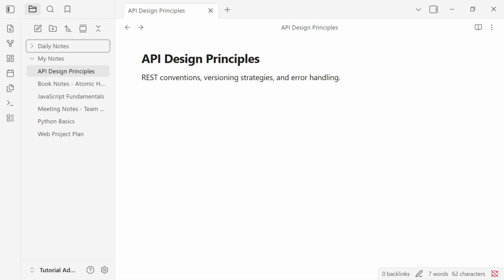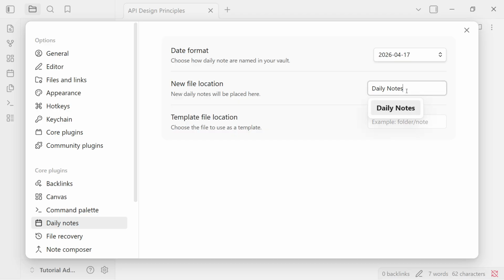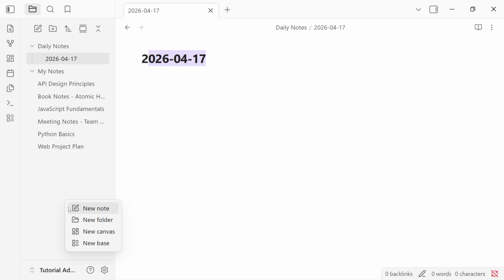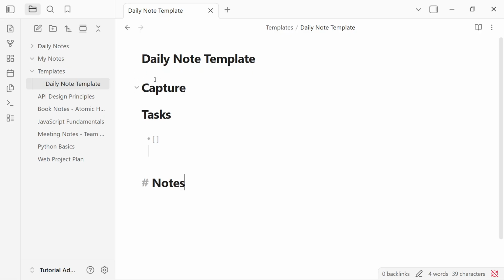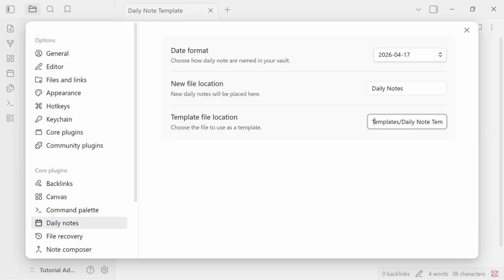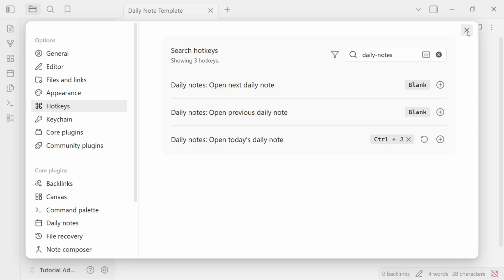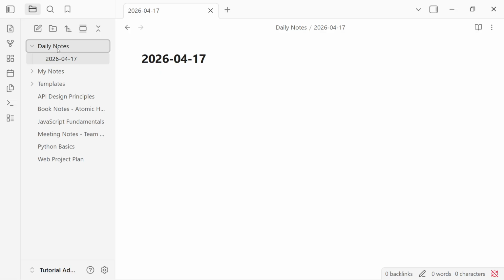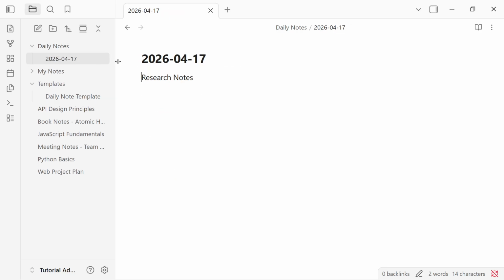How to Organize Notes in Obsidian (Folders Tags MOCs)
If your notes in Obsidian keep feeling scattered, this tutorial walks through a simple daily note setup you can actually use right away. It is especially helpful if you want one clear place to capture tasks and quick thoughts without digging through your vault. By the end, you will have a Daily Notes folder, a reusable template, and a shortcut that opens today’s note instantly.

Covered inside:
→ Creating a Daily Notes folder from the file explorer
→ Enabling the Daily notes core plugin in Settings
→ Setting the new file location for daily notes
→ Turning on open daily note on startup
→ Making a Templates folder and a Daily Note Template note
→ Assigning Control + J or Command + J to open today’s daily note

Are you setting your daily notes to open on startup, or do you prefer using the shortcut only?
Also, if you followed along, did you keep the same Daily Note Template structure or change the sections for your own workflow?